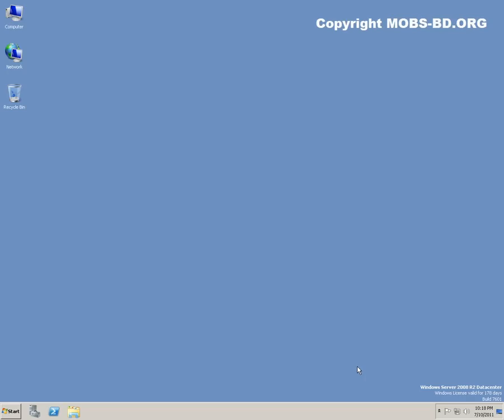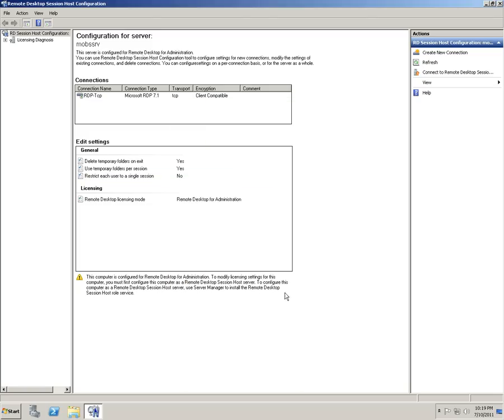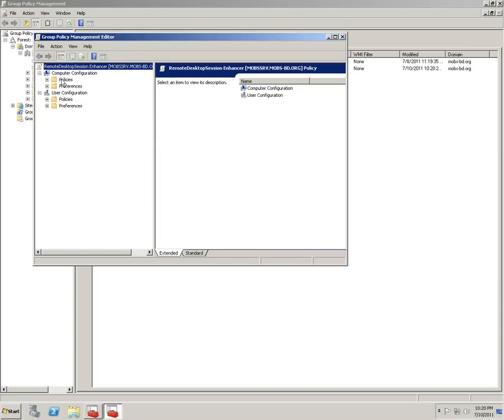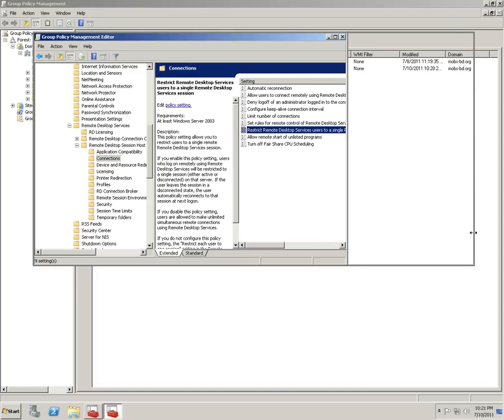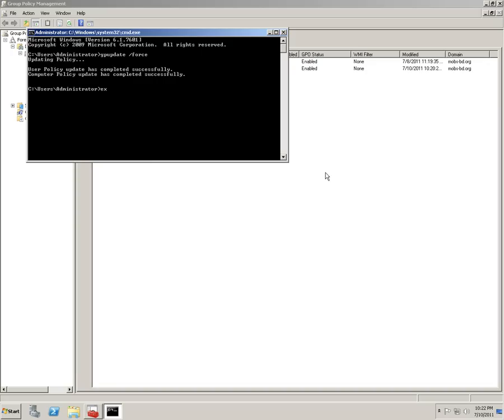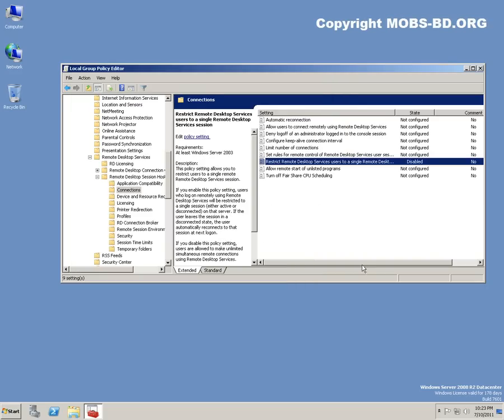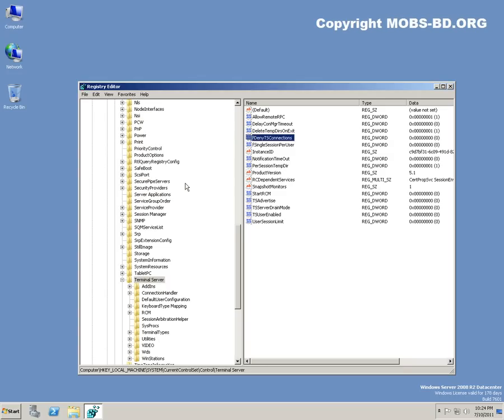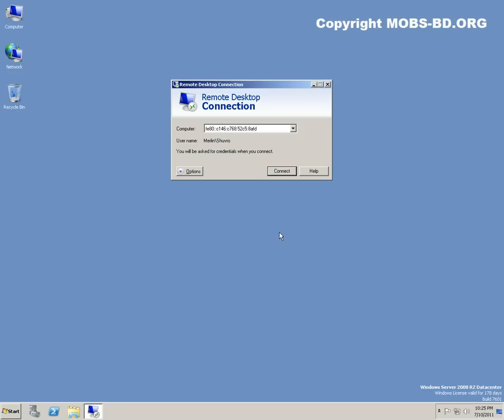Microsoft Windows Server 2008 R2 SP1 - Allow Multiple Remote Desktop Services Session (RDS)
RE-UPLOADED: This video demonstrates multiple ways to configure the Remote Desktop Services. Which primarily restricts user to a Single Remote Desktop Services Session. Forgot to calibrate the microphone sound, so turn it down...sorry for that.